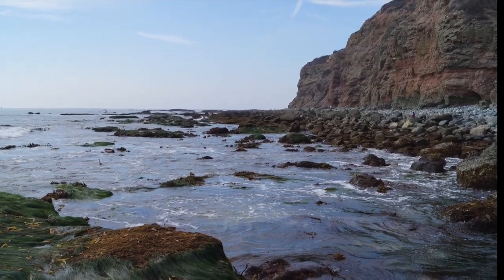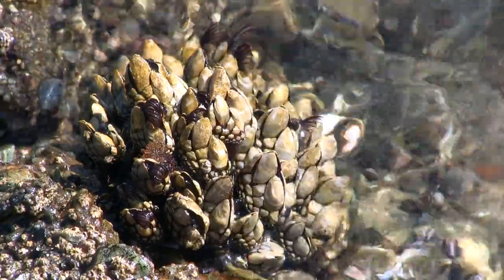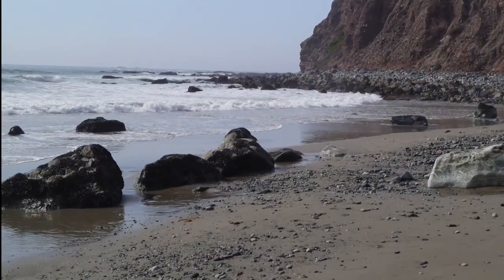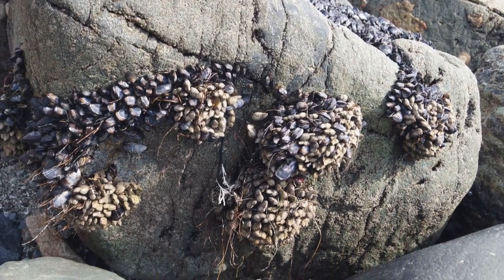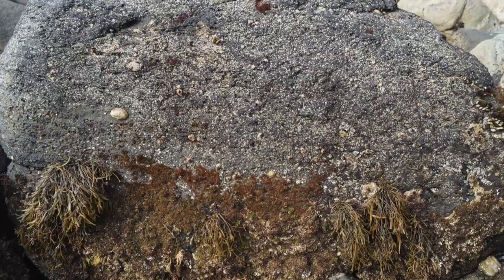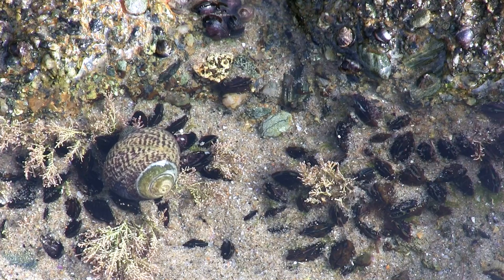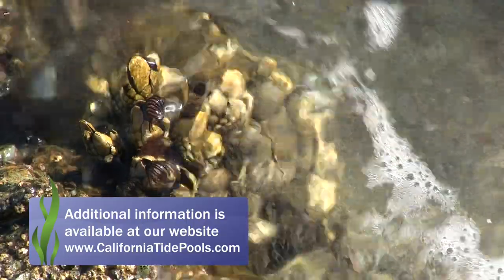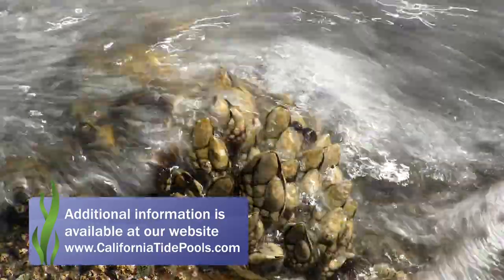Dana Point Tide Pools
The Dana Point Tide Pools ) are easy to get to and offer a lot to see. The tide pools are located right behind the Ocean Institute. Walk north along the beach and there are lots of rocks covered by mussels, barnacles, limpets and other marine life.  This tide pool area also has several large colonies of tube worms and aggregating sea anemones. The large rock at the base of the stairs is also worthwhile to explore.